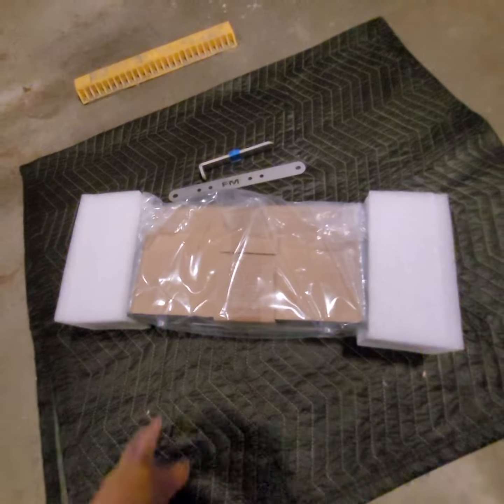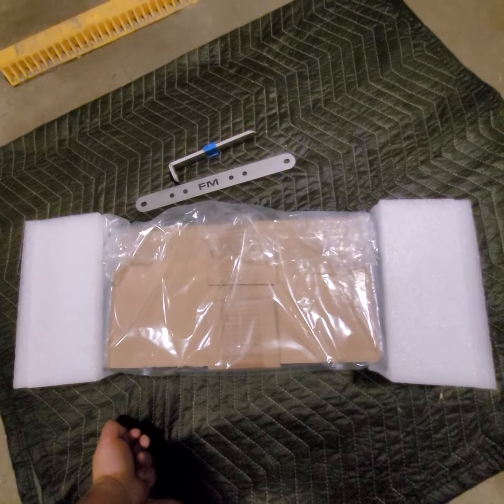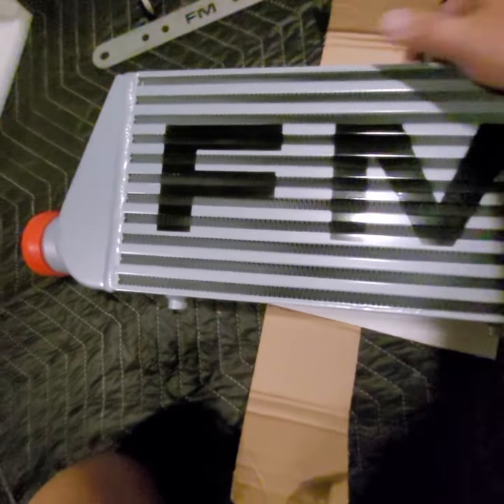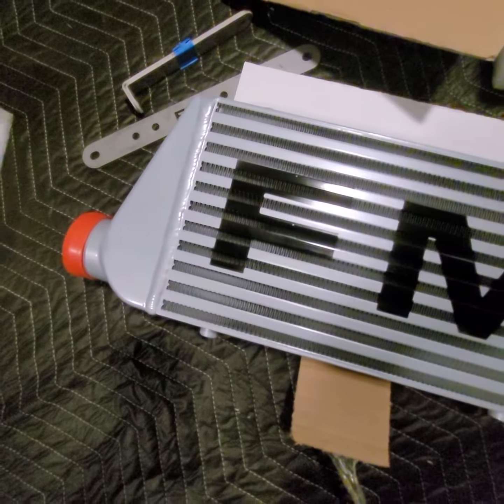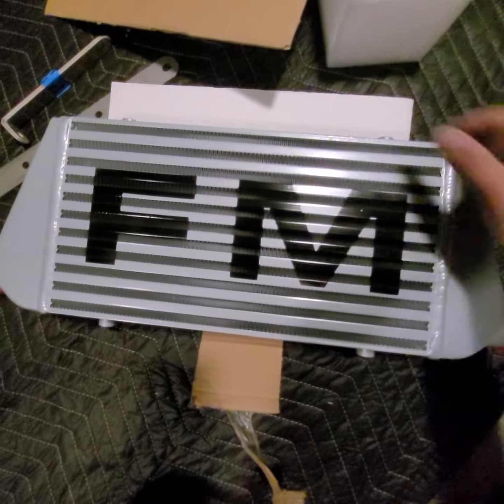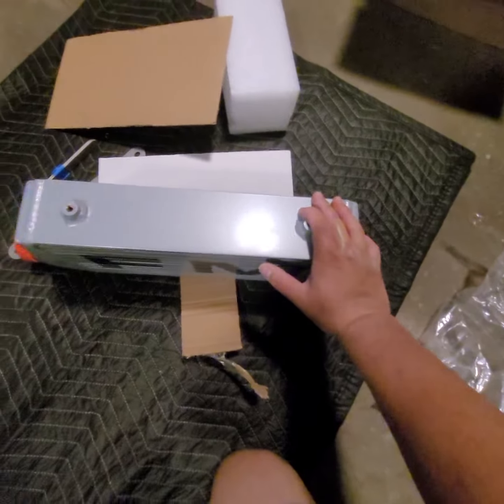Flyin' Miata Stage 1 Turbo Kit for NB Miata, Parts Overview Box 3